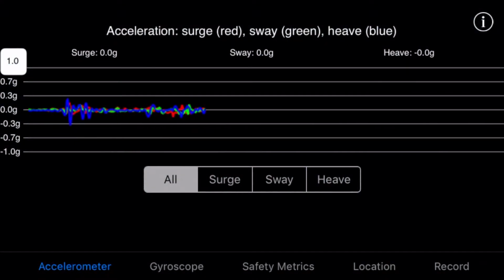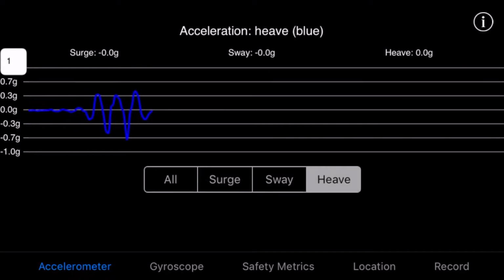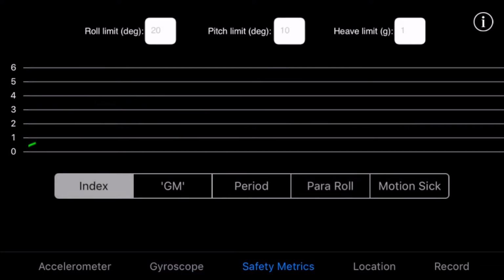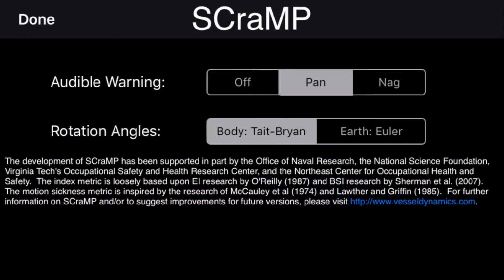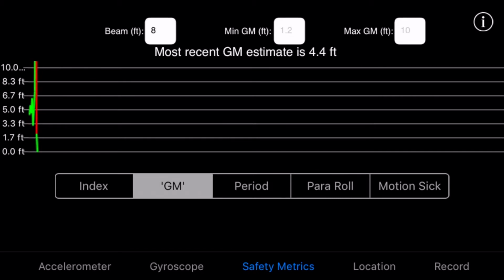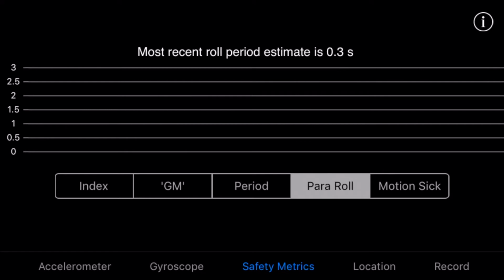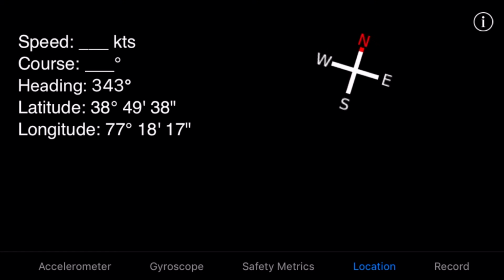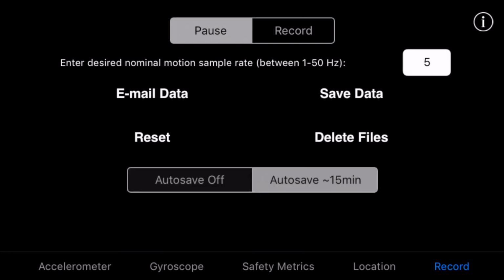SCraMP Video Tutorial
This video provides a quick overview on how to use the fishing vessel stability monitoring program SCraMP (short for: Small Craft Motion Program).  SCraMP is available free in the iOS App Store